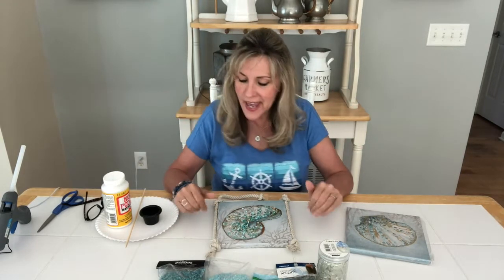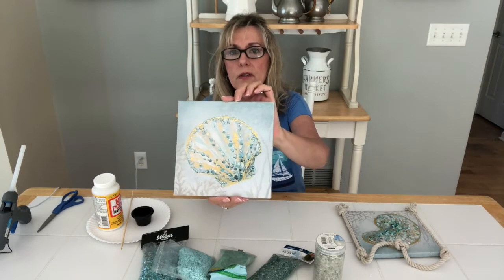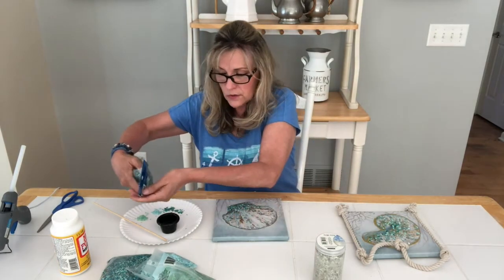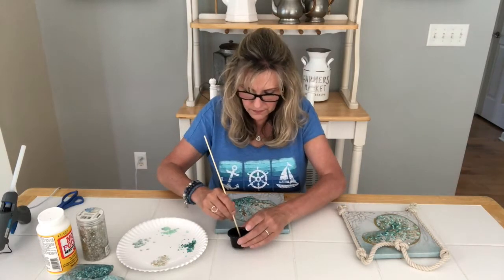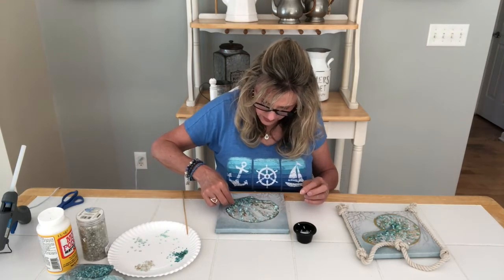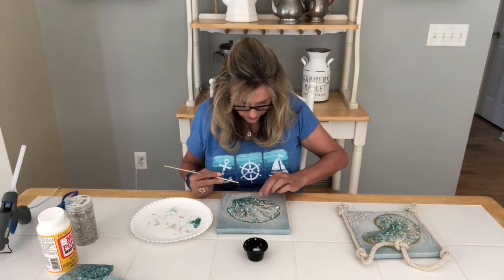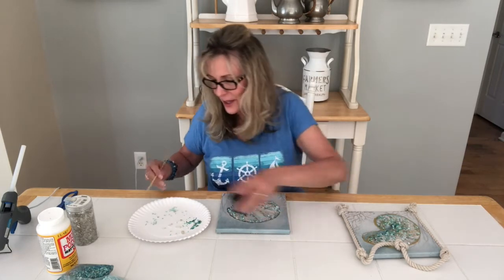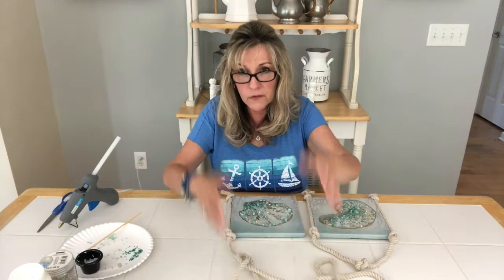Shell Art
Even the most inexpensive art can look fantastic with a few easy embellishments. We found these great shell art pieces at the Dollar Tree and with a little rope and sparkling glitter, turn them into beautiful art for any home.
Dollar Tree
embellished art